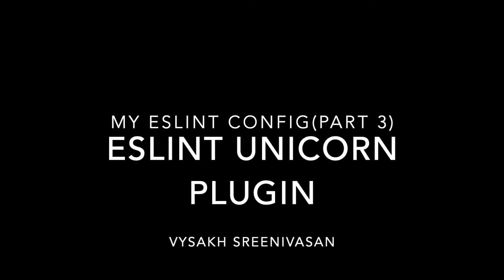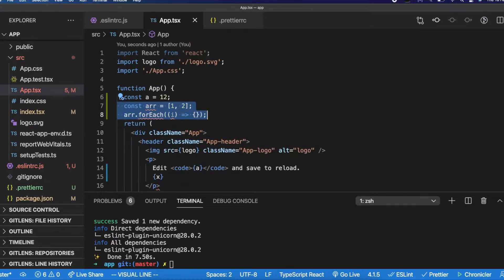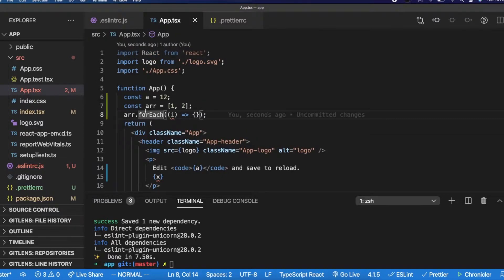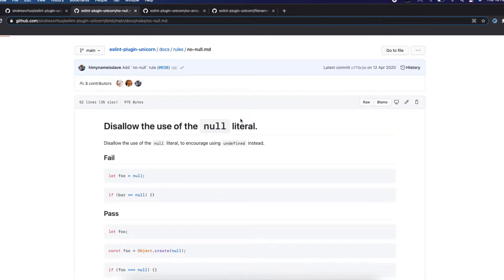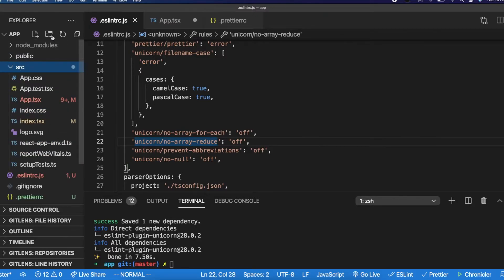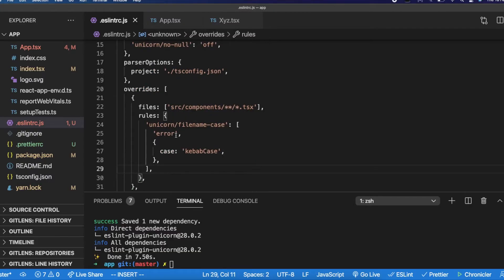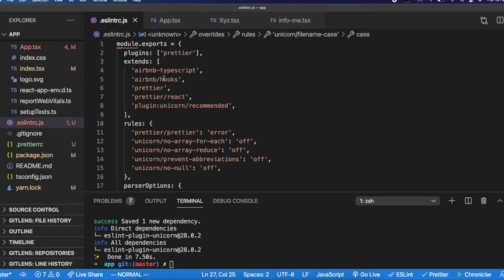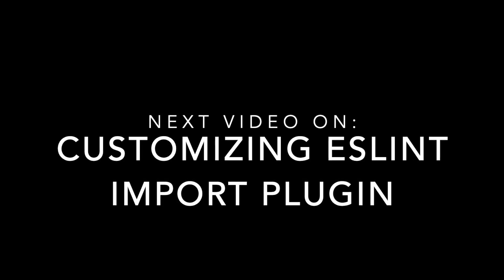eslint unicorn plugin (My eslint config part 3)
This is a continuation of the previous video. Unicorn has couple of nice defaults. In this video I customize it to suit my coding style. More specifically filename specific settings.